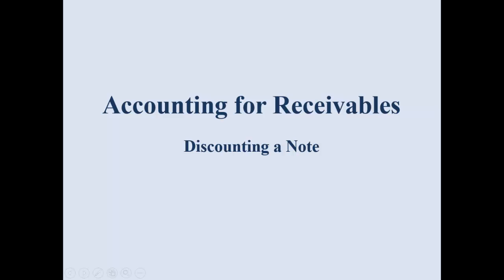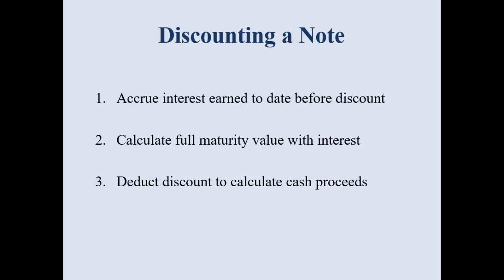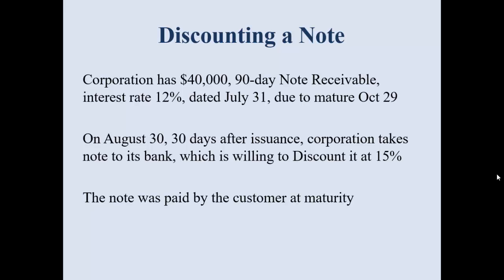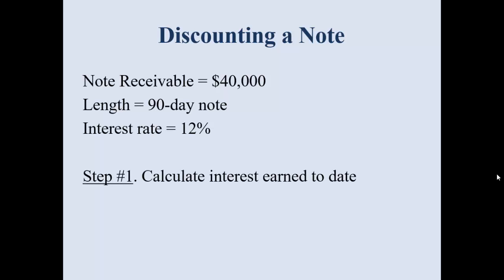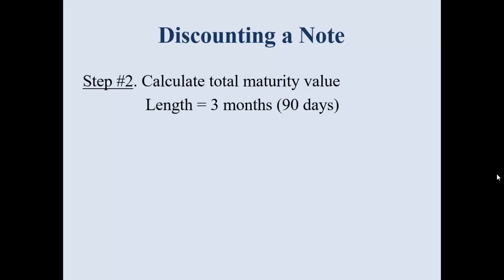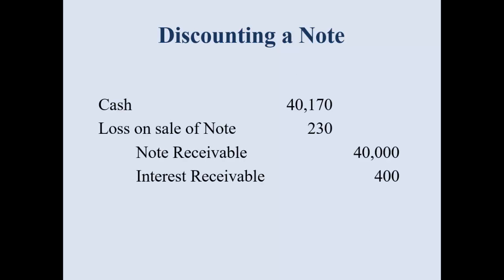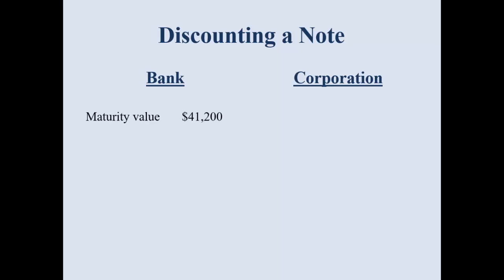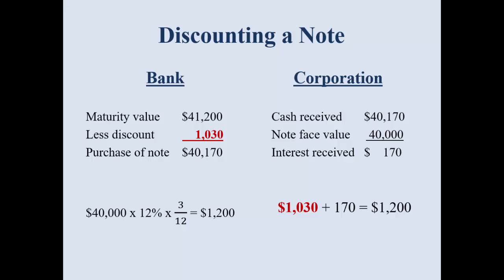Discounting a Note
Financing with receivables

Table of Contents:

00:00 - Introduction
00:00 - Accounting for Receivables
00:04 - Discounting a Note
00:06 - Discounting a Note
00:17 - Discounting a Note
00:19 - Discounting a Note
00:44 - Discounting a Note
00:46 - Discounting a Note
01:30 - Discounting a Note
01:31 - Discounting a Note
01:50 - Discounting a Note
01:51 - Discounting a Note
02:06 - Discounting a Note
02:08 - Discounting a Note
02:11 - Discounting a Note
02:13 - Discounting a Note
02:35 - Discounting a Note
02:37 - Discounting a Note
02:51 - Discounting a Note
02:53 - Discounting a Note
03:12 - Discounting a Note
03:14 - Discounting a Note
03:19 - Discounting a Note
03:21 - Discounting a Note
03:29 - Discounting a Note
03:30 - Discounting a Note
03:41 - Discounting a Note
03:42 - Discounting a Note
03:54 - Discounting a Note
03:56 - Discounting a Note
04:35 - Discounting a Note
04:36 - Discounting a Note
04:40 - Discounting a Note
04:41 - Discounting a Note
04:41 - Discounting a Note
04:42 - Discounting a Note
04:42 -               Created by Katheryn Reynolds
04:43 -               Created by Katheryn Reynolds